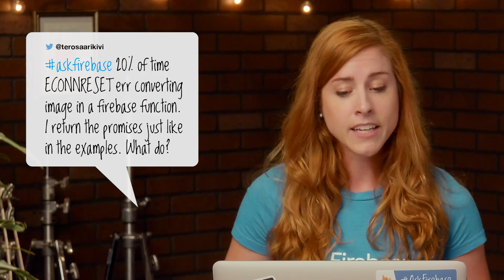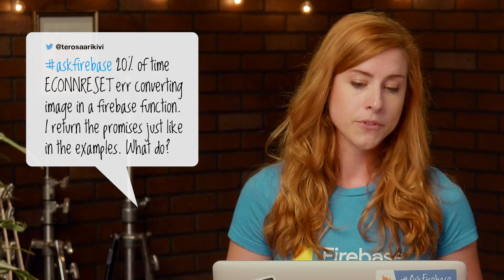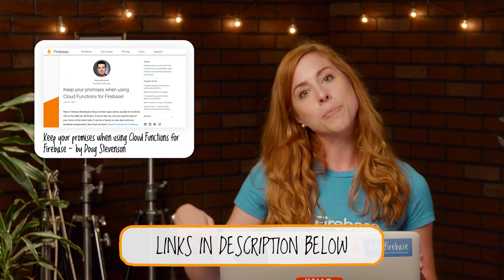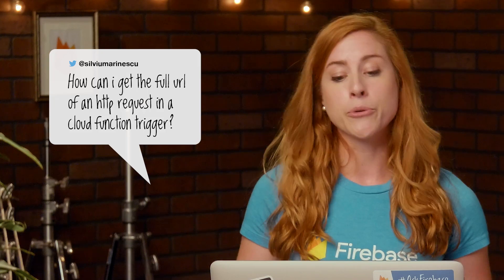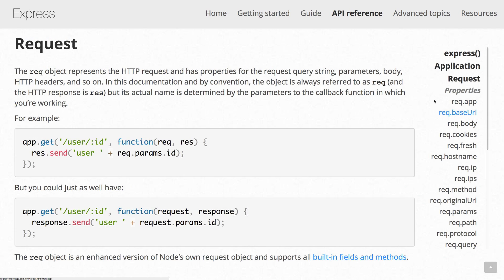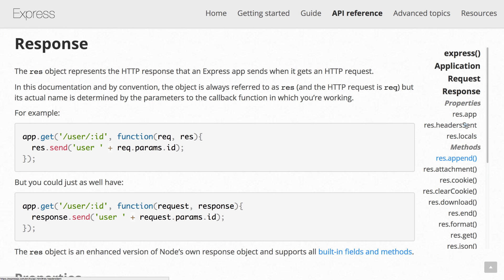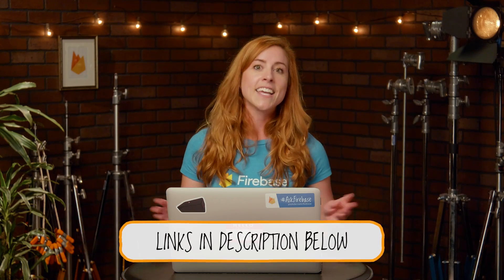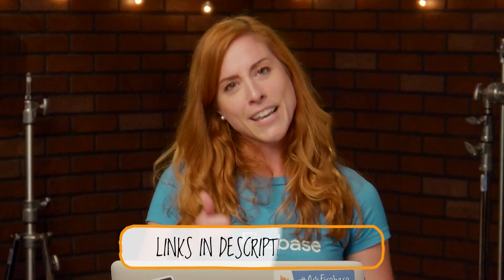Comparing Database and HTTP Triggers for Sanitizing Data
Ask the Firebase team your Firebase questions. Jen Person returns to answer some of your burning questions about Cloud Functions for Firebase.

Questions from this episode:

0:21 - How can I learn Firebase... plz Give me a link of tutorials.

0:42 - Is there a way to listen to specific ref in storage with Firebase Functions?

1:06 - Sometimes I get an ECONNRESET error when converting an image using Cloud Functions for Firebase. I return the the promises just like in the examples.

1:32 - How do I remove a node from the database using Cloud Functions? Read the documentation

2:05 - Instead of using a database trigger to sanitize incoming data, why not use an http trigger to handle and write the sanitized data?

2:54 - How can I get the full url of an http request in a Cloud Function trigger? Check out the documentation